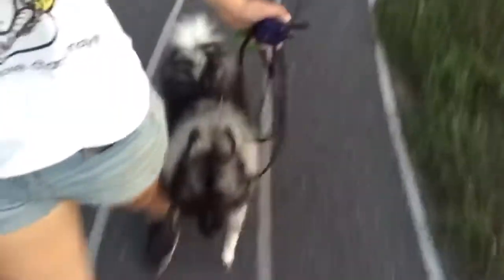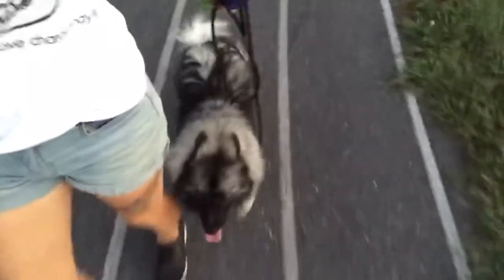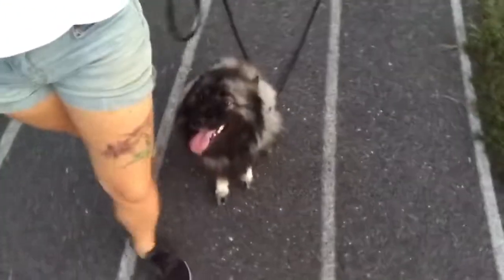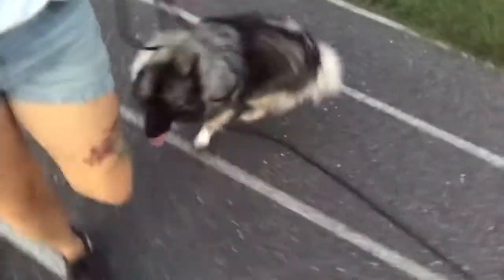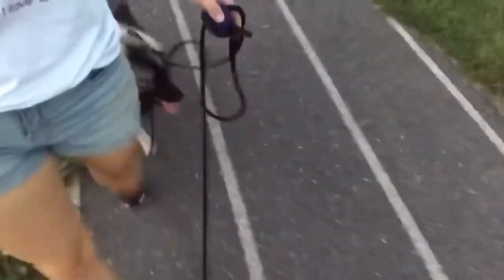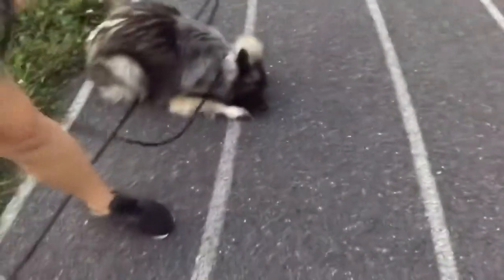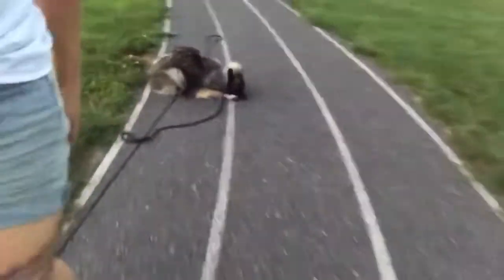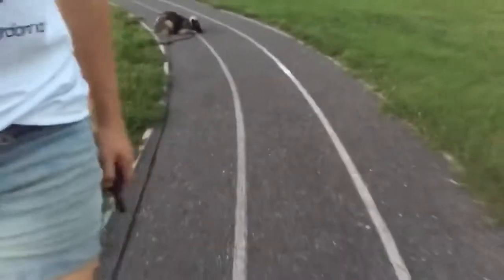Daily walk/practice with Keeshond puppy